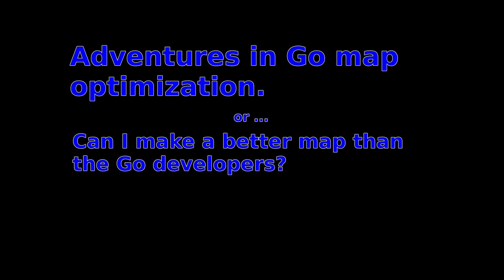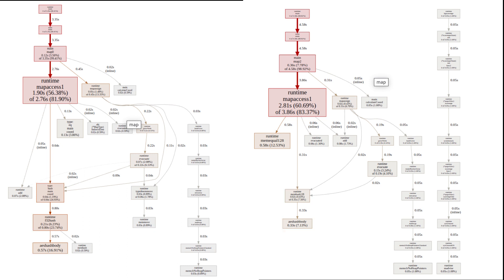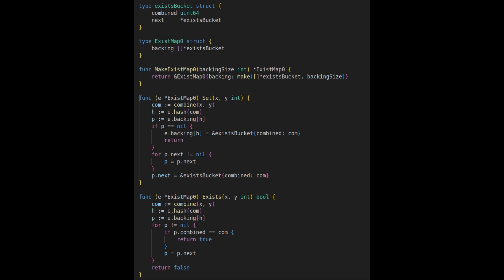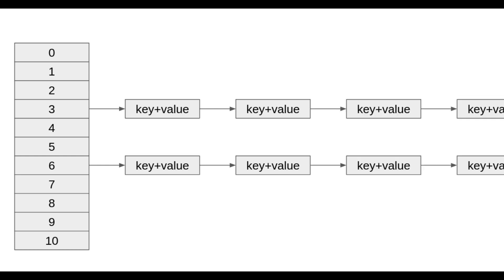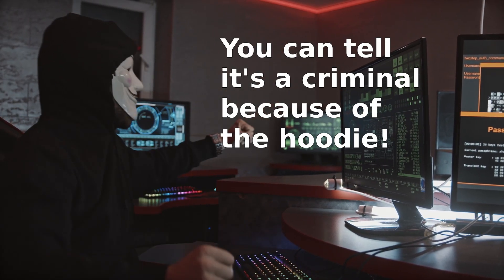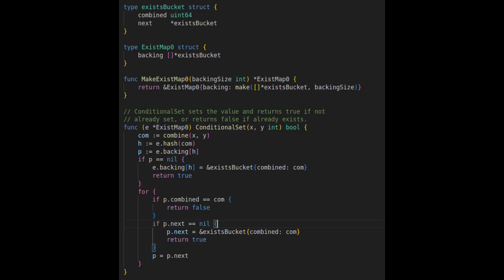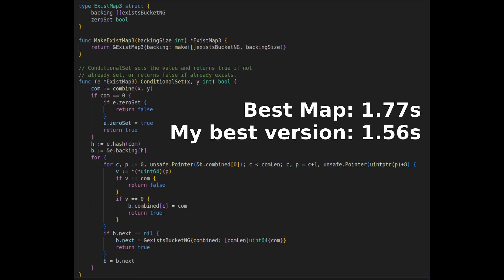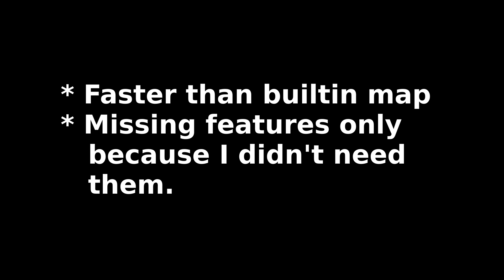Can I make a Better map than the Go Developers?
Finding that the slowest part of my performance-critical code was map operations. I embarked on a journey to optimize map performance, and eventually ended up writing my own map implementation.